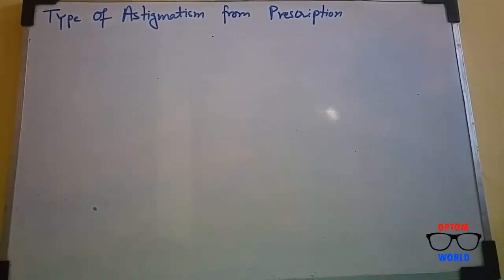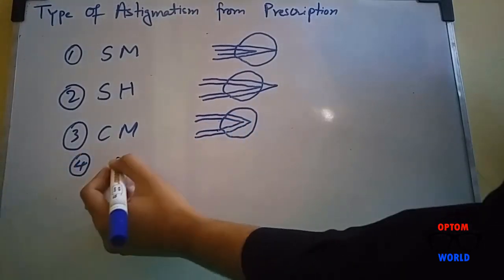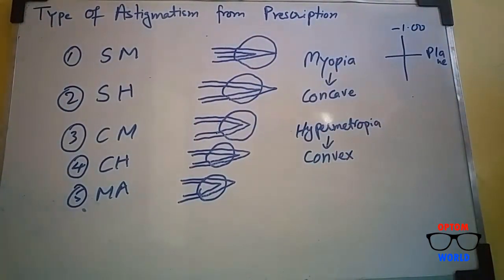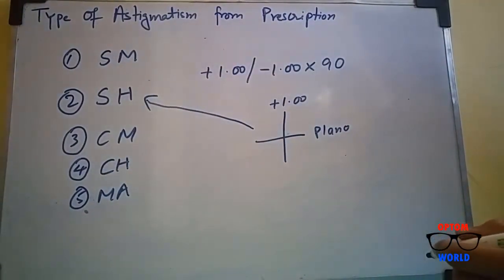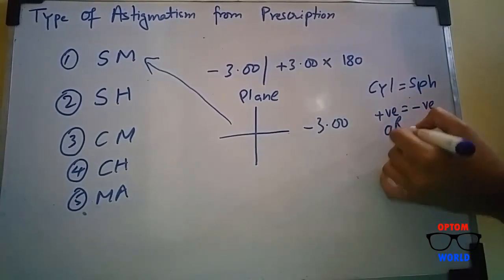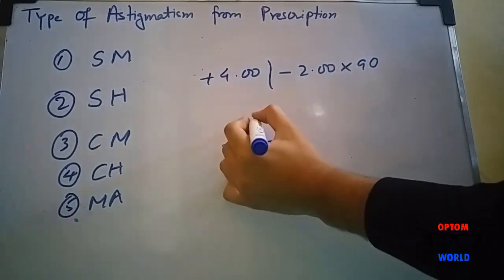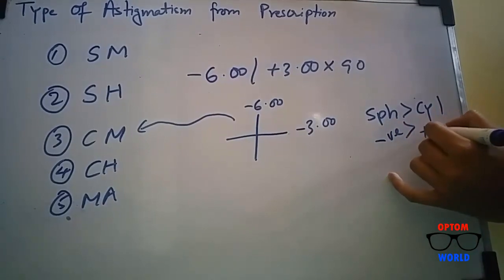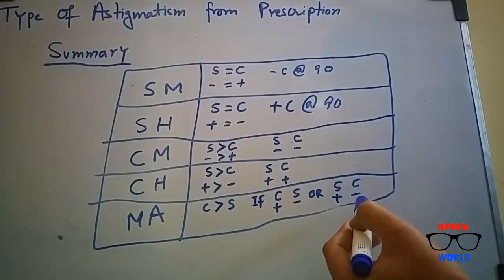How to determine type of astigmatism from prescription?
This video explains how to determine type of astigmatism from prescription.